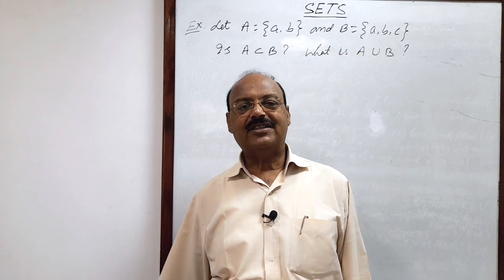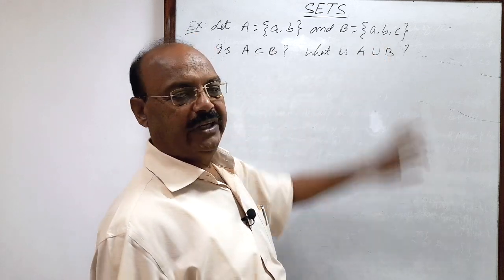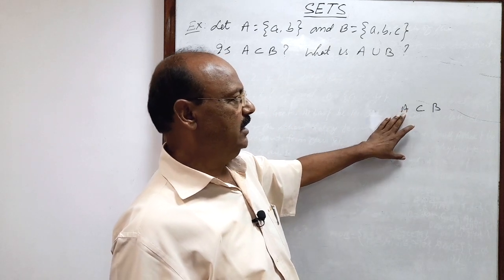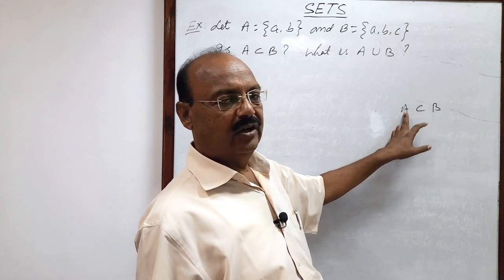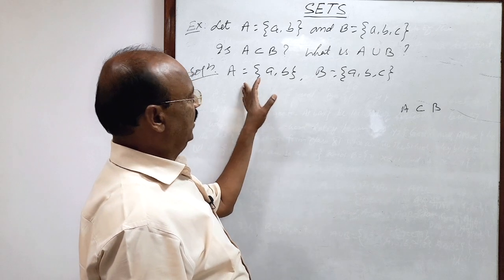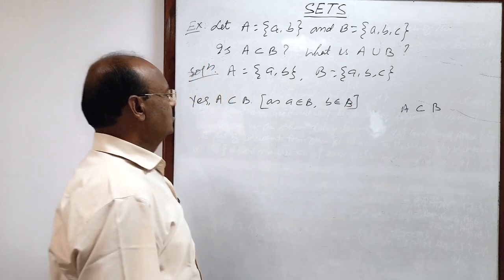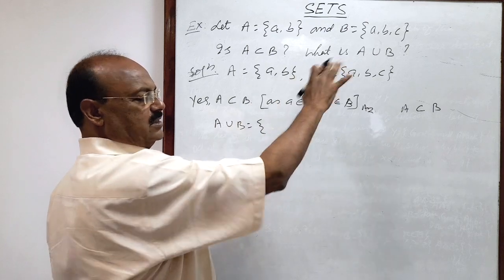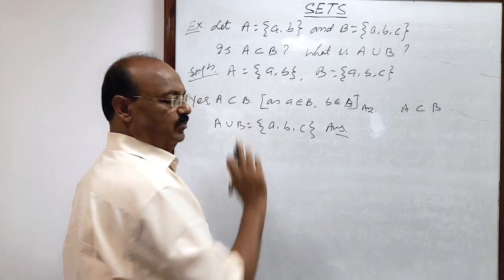Let A={a,b} and B={a,b,c}Is A subset of B? What is A u B?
Find union and intersection of each of the following pairs of sets
Let A={a,b} and B={a,b,c}
Is A subset of B? What is A u B?